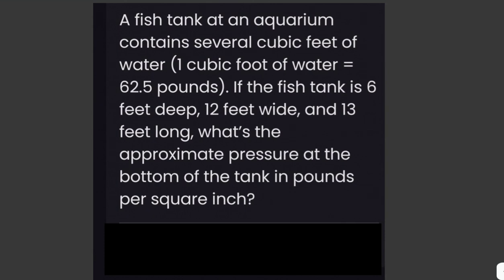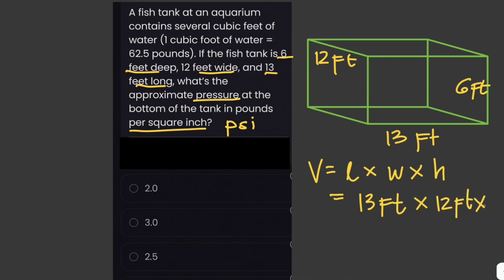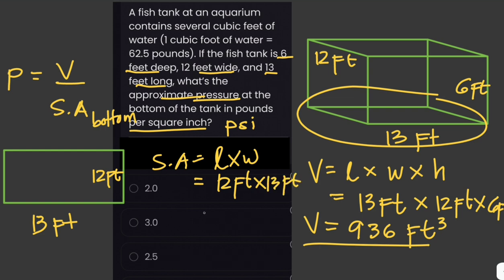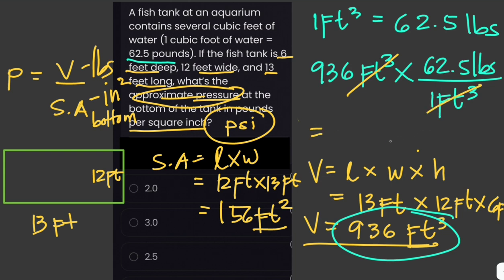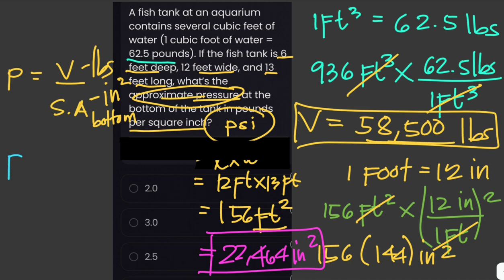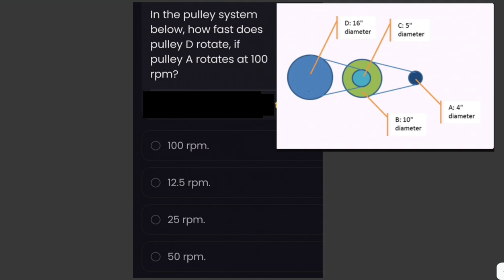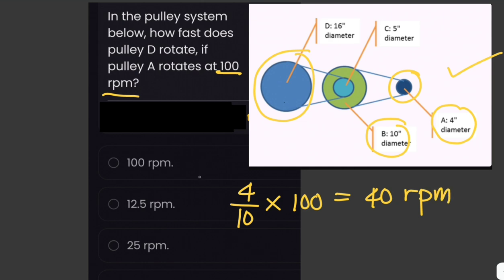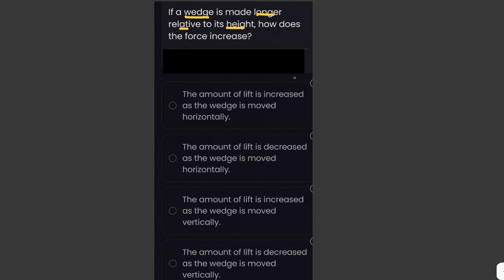ASVAB MECHANICAL COMPREHENSION PRACTICE QUESTIONS || Jane Maciejewski